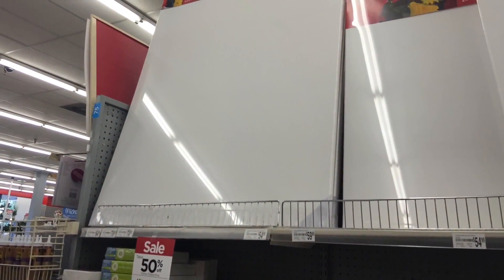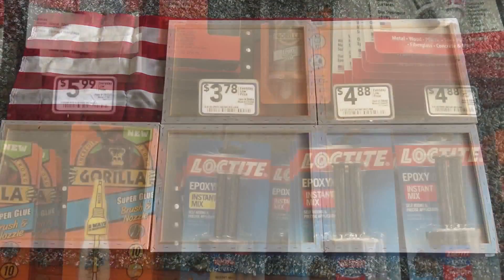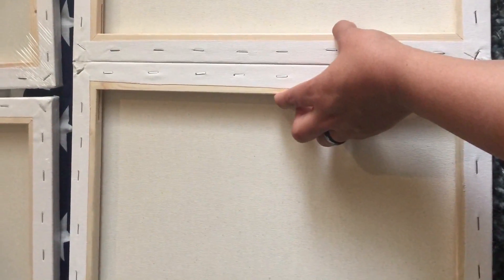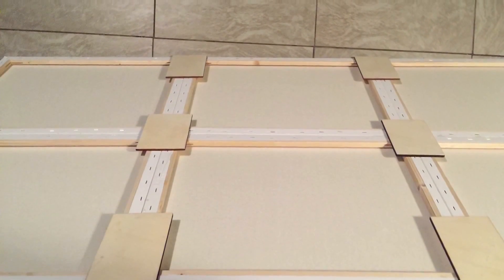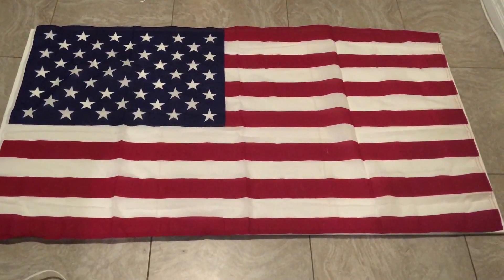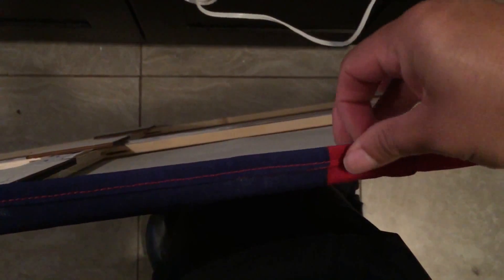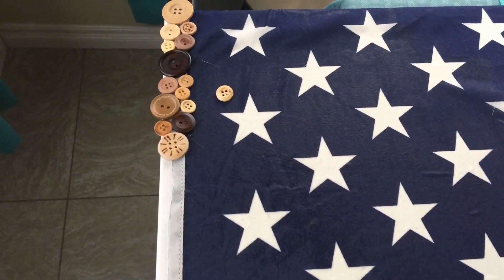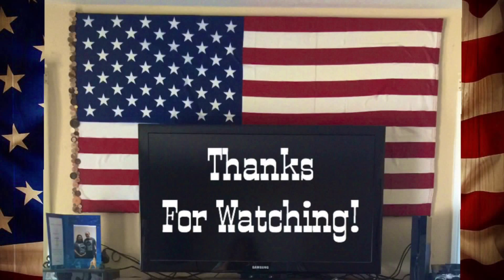American Flag Wall Hang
How to make an American Flag wall hang.
* Total Cost = less than $45 (less if you already have some of the materials)
* Total Time = 2 Days (If you're better at focusing on projects than I am.  It probably took me a week and a half because of life!  Haha!)